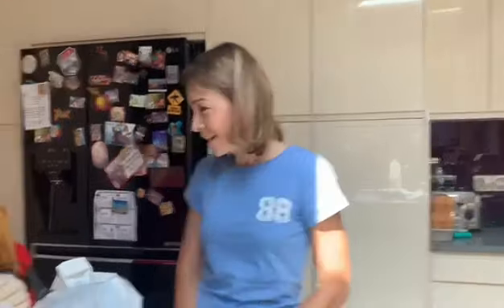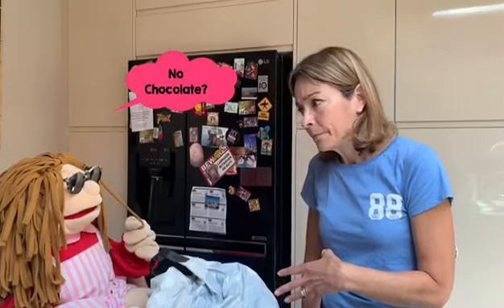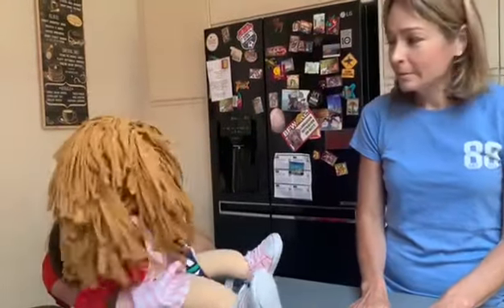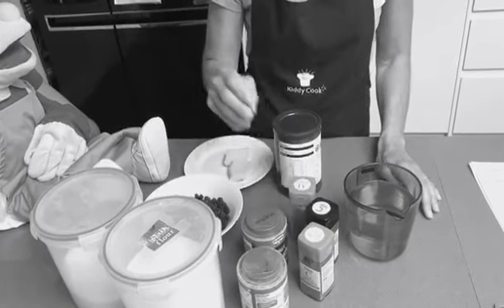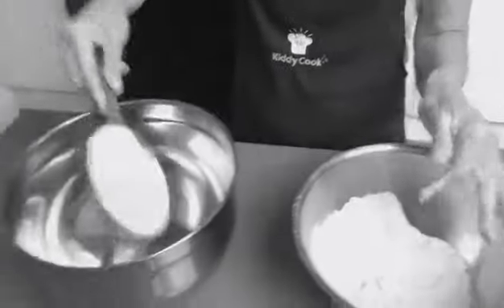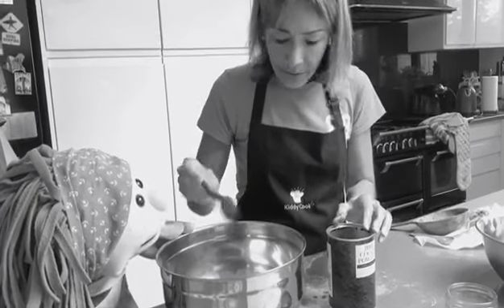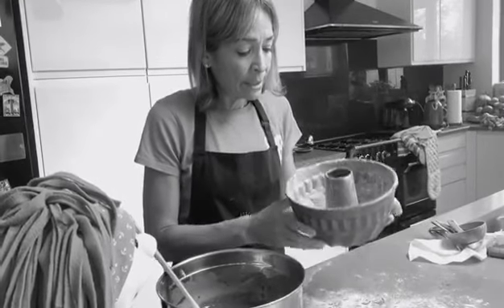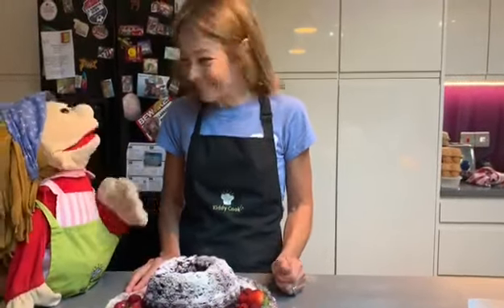Katy Custard celebrates VE Day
Katy Custard gets a history lesson when she learns about VE Day and helps to make a celebration cake to say thank you for everyone who gave their lives so we can live in freedom. VE Day saw many celebrations but it was tempered by sadness over the millions who'd died, the battles still to be fought - and even a shortage of food to celebrate victory